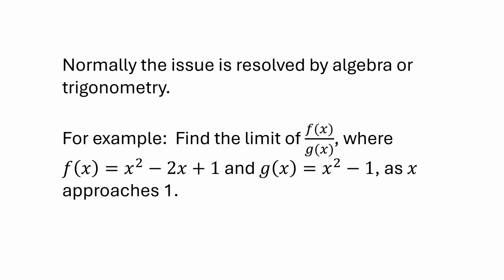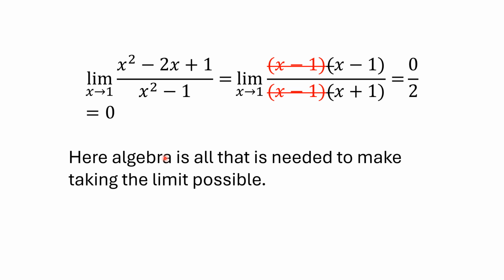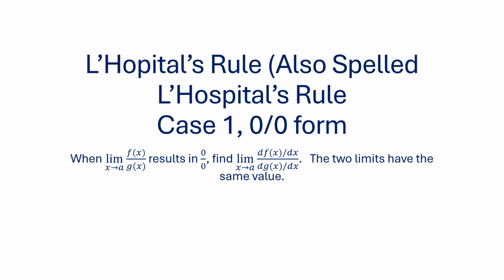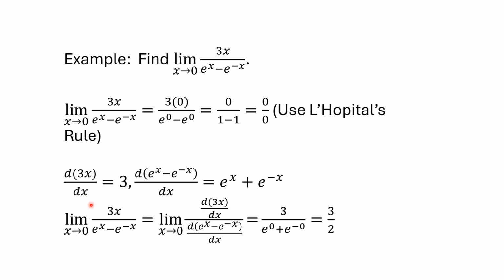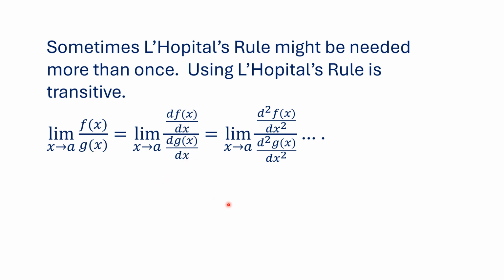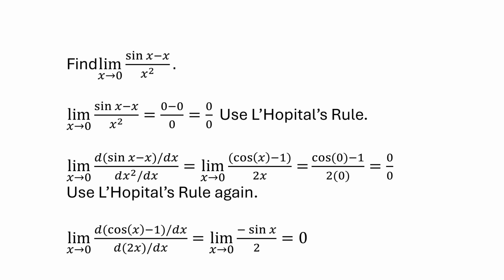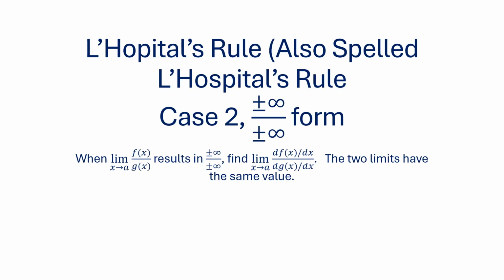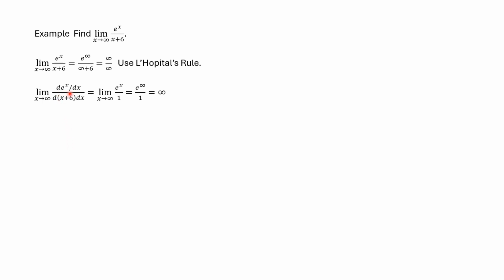L'Hopital's Rule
This is a calculus technique for finding a limit. It addresses issues where a limit results in indeterminate form of 0/0 or infinity over infinity.